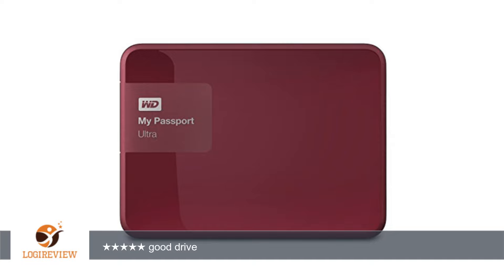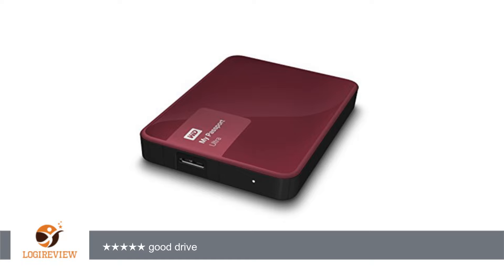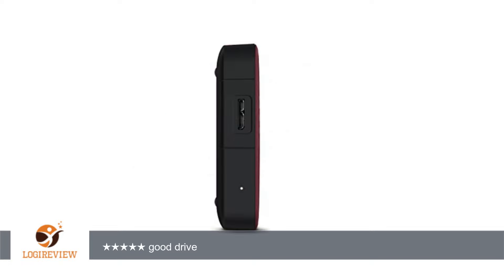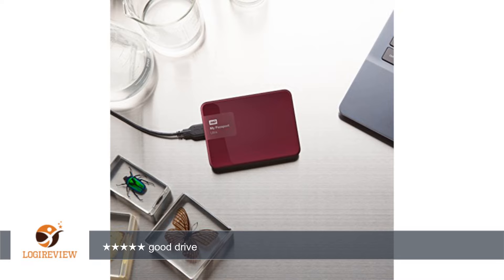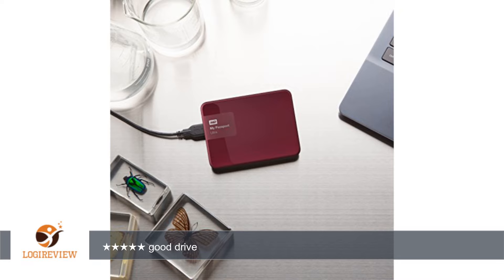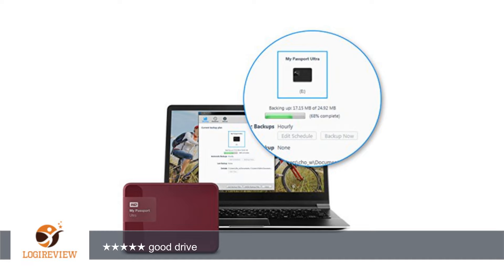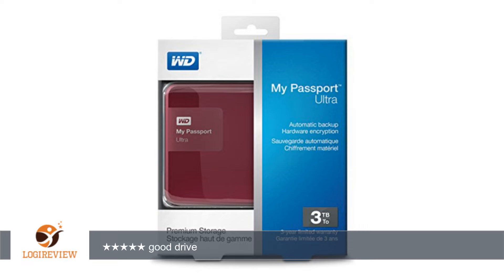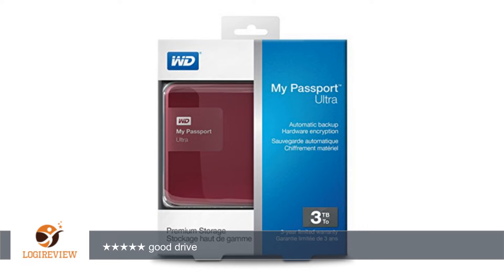WD 3TB USB 3.0 My Passport Ultra Portable External Hard Drive - Berry | Review/Test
Review about   WD 3TB USB 3.0 My Passport Ultra Portable External Hard Drive - Berry